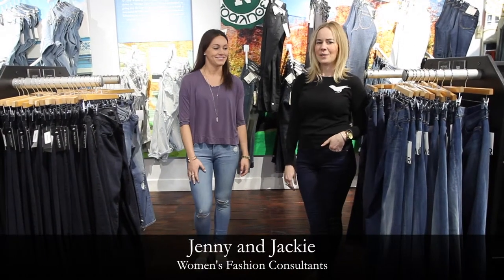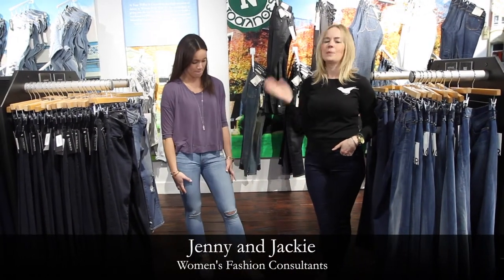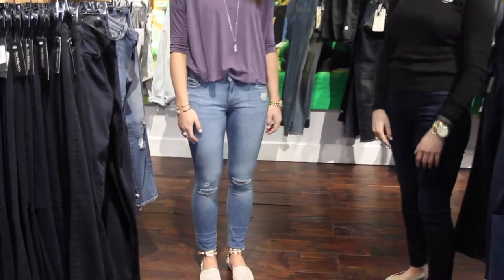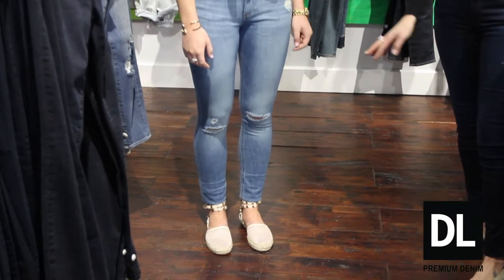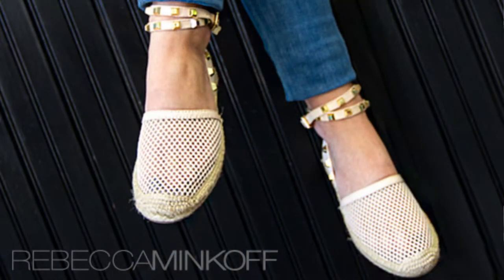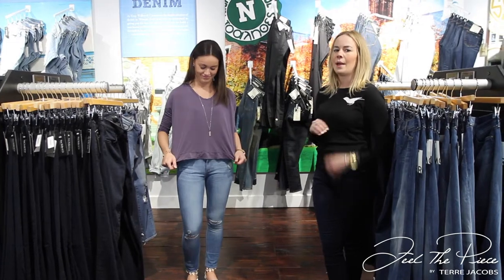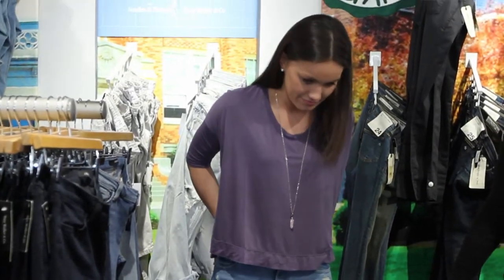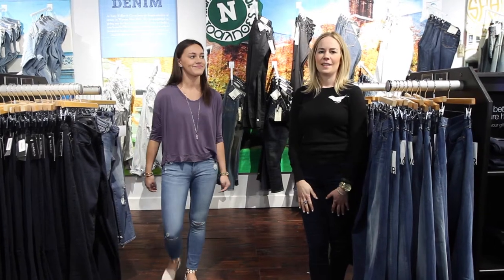Jeans with Jenny: DL 1961 Florence